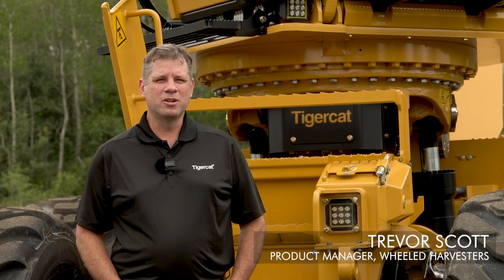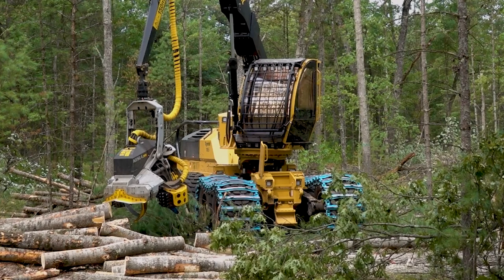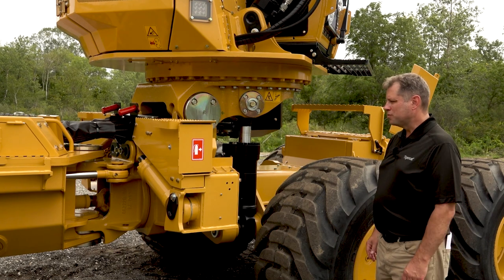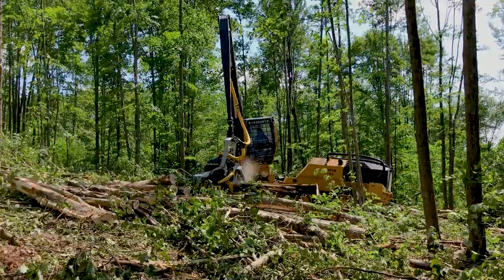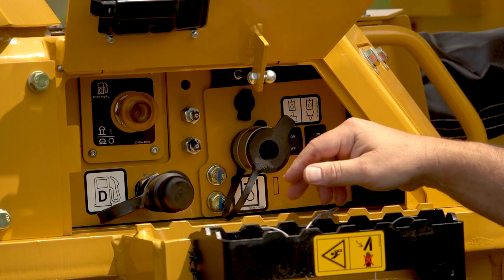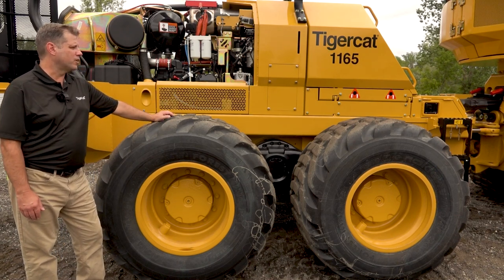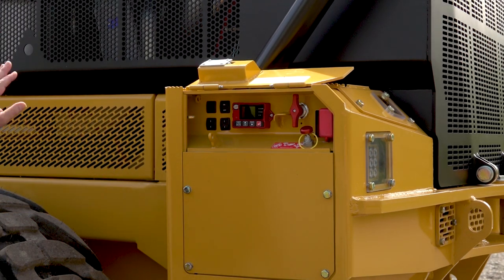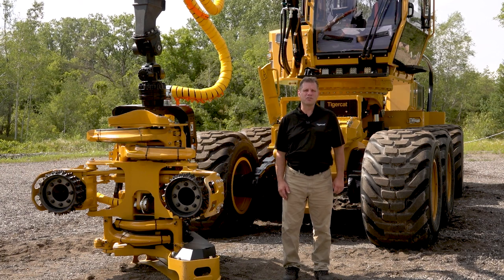Tigercat 1165 Harvester Walk-around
Wheel harvester product manager, Trevor Scott takes us on a walk-around of the 1165 harvester. Watch this video to learn about the key features and benefits of owning a Tigercat 1165 harvester.